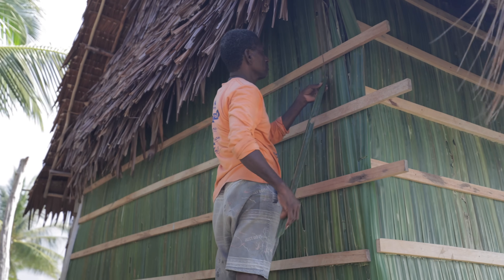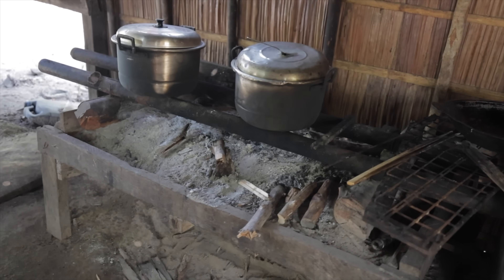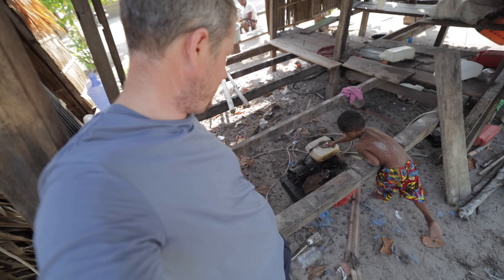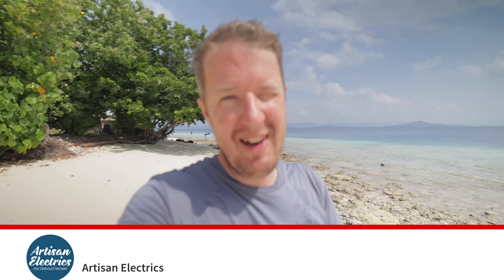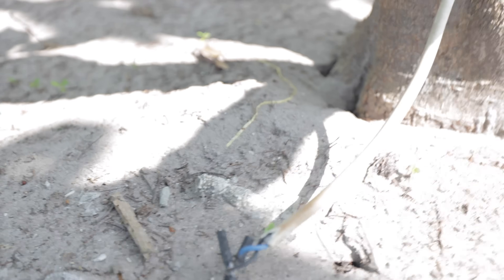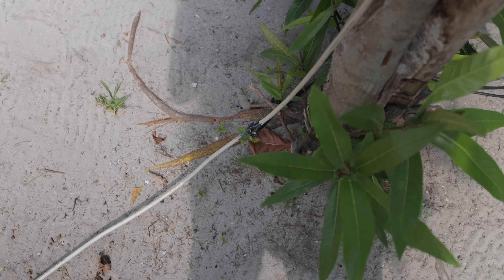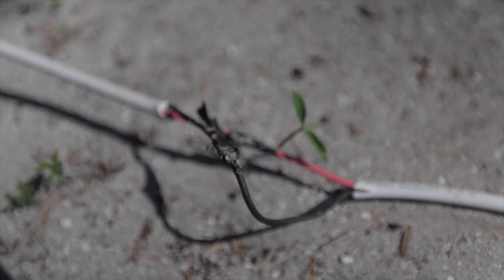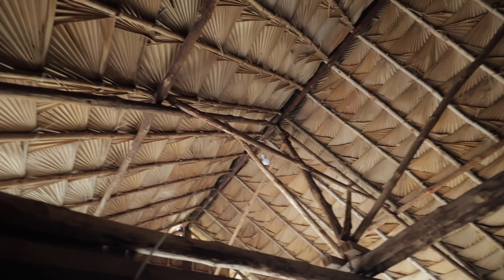I Want To Help Fix These SHOCKING Island Electrics 🤯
Power poverty in these places are a real thing and I found out just exactly how they run the electricity on these small islands, and it SHOCKED me.😨 So in today's video, I find the worst electrical wiring I have ever seen and realise just how many dangers are around me.🫣

⏱️Timestamps
00:00 - Introduction
01:23 - What are they building?
03:00 - THIS is what runs the electricity here…
04:37 - SHOCKING ELECTRICS
05:53 - Urgent message from Jordan!
07:28 - Time to go fishing 🎣
08:44 - THIS IS BAD
12:05 - Interesting Cables for our apartment 😓
13:40 - Situations like this worry me…
16:33 - My plan to help!

🏷️ DISCOUNT BUSINESS SUPPLIES 👇

📱 *ARTISAN SOCIALS* 📱